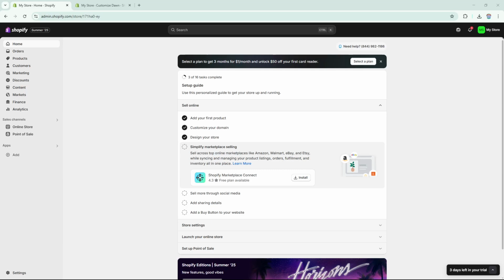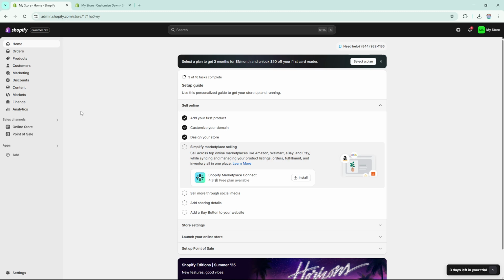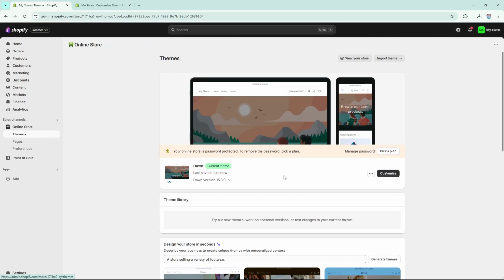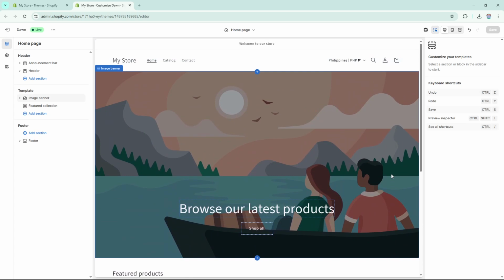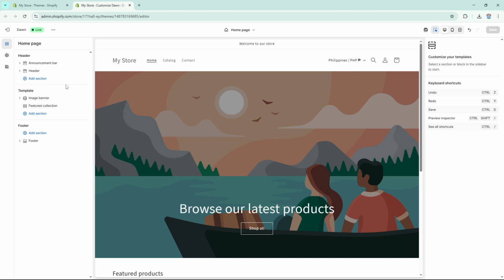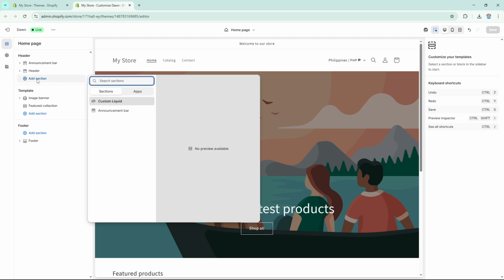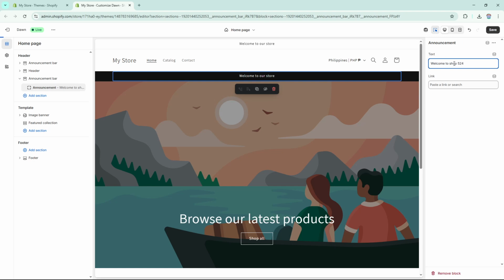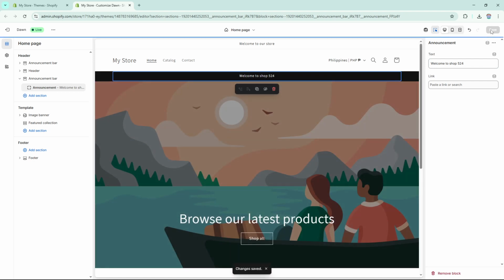How to Customize Shopify Themes [2025 Easy Guide]